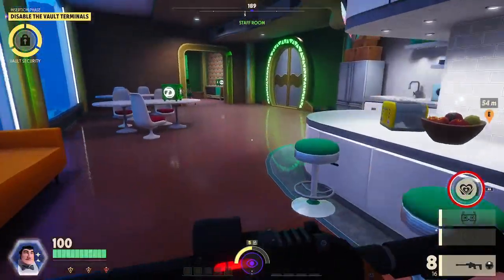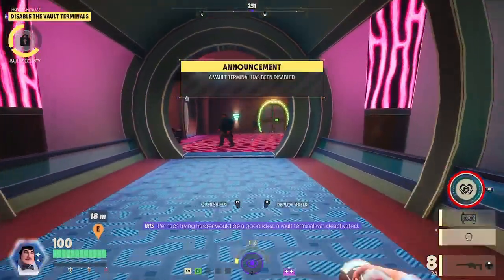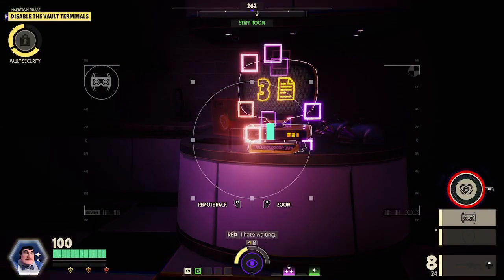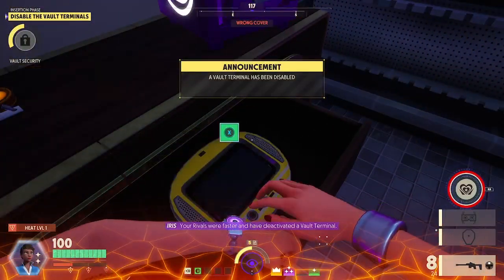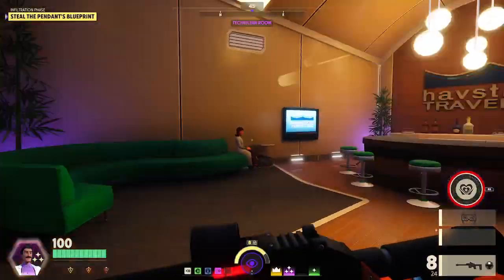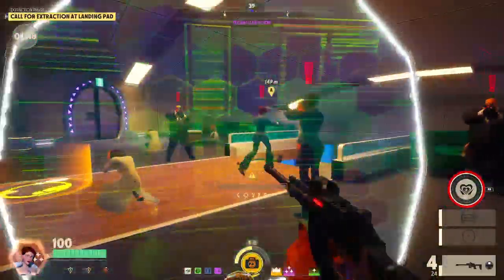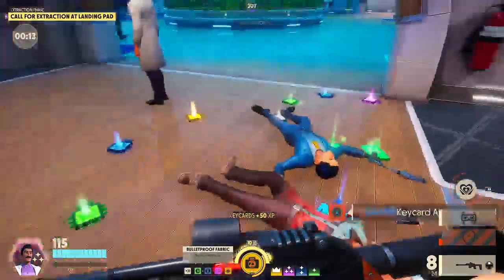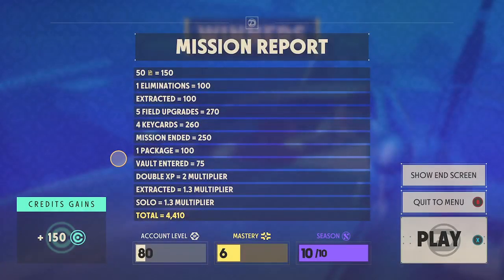Defeat is Imminent? **** off Iris | Deceive Inc.